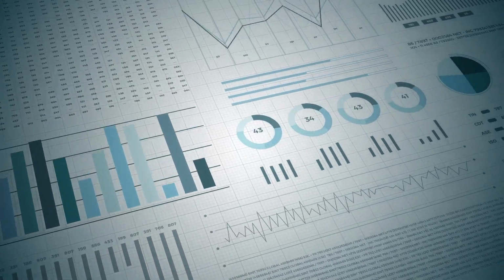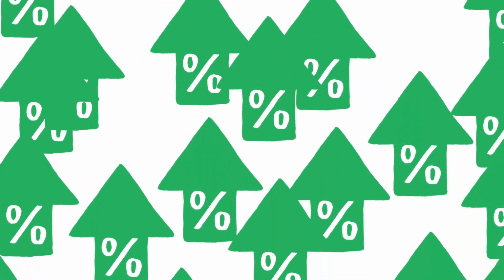The Truth About the Potential Reverse Housing Market Crash!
n this video, I'm sharing with you an exclusive truth about the potential reverse housing market crash. You don't want to miss this!

There's a lot of talk about a potential housing market crash, but few people know the truth about it. In this video, I'm going to share with you an exclusive truth about the potential reverse housing market crash, and how you can protect yourself from it.

By the end of this video, you'll know everything you need to know about the potential reverse housing market crash and how to protect yourself from it. Don't miss it!